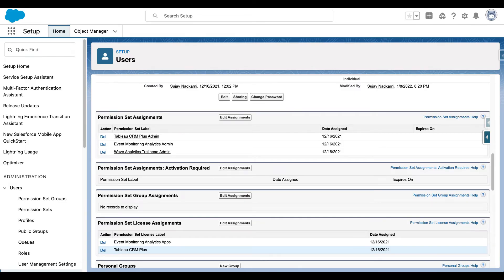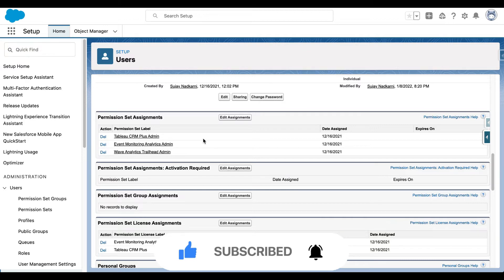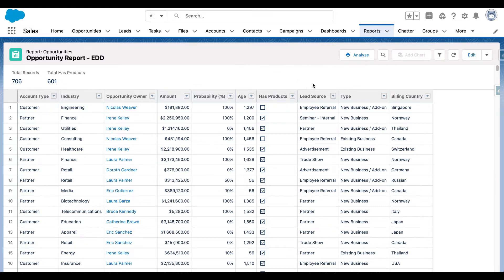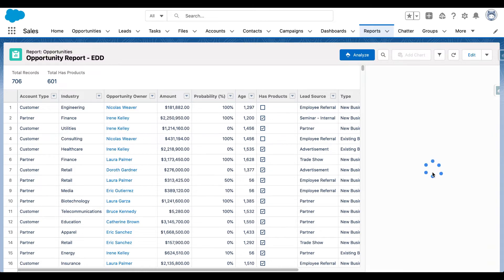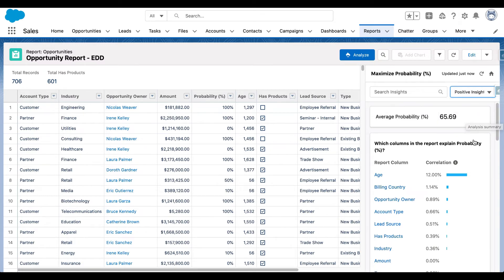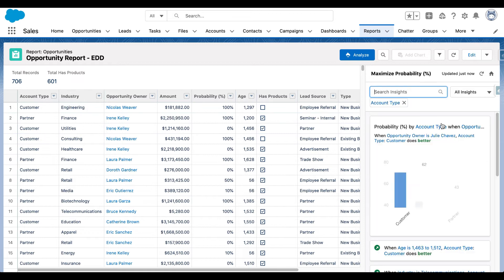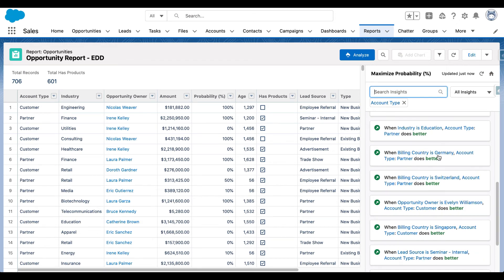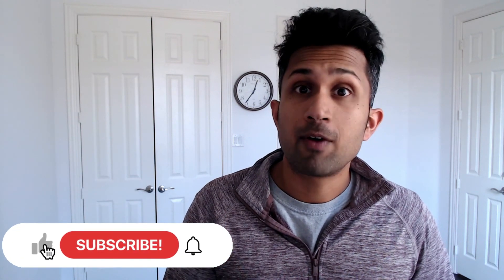How to get Einstein Discovery Insights on Salesforce Lightning Reports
Einstein discovery scans your report and looks for trends, patterns to uncover insights that you would not have found.  Einstein discovery uses AI and comprehensive statistical analysis to go deep into your report data and surface those insights in the form of charts and explanations that are easy to understand.  This is extremely easy to set up and powerful for your users.